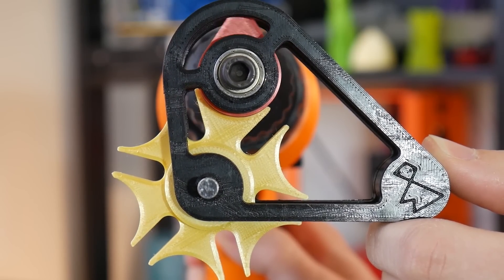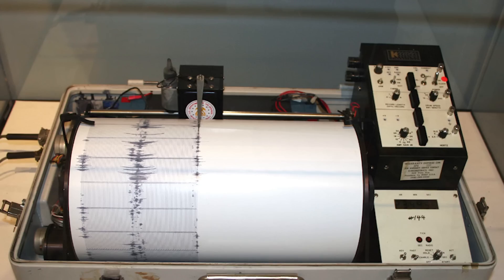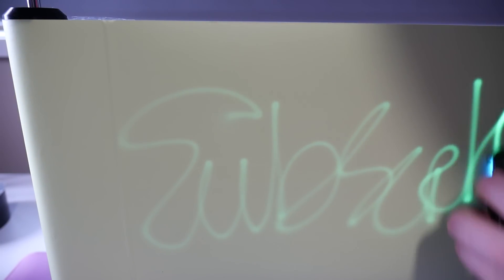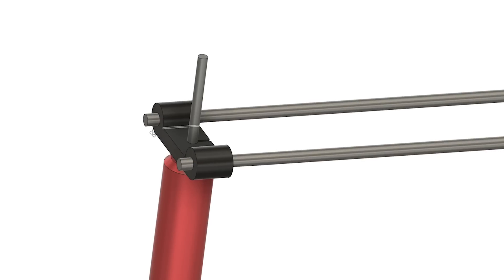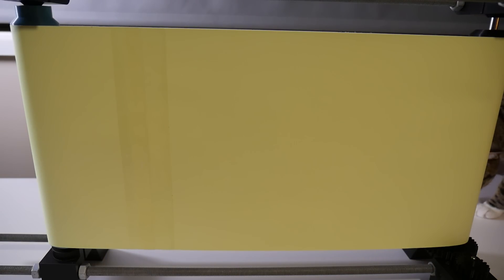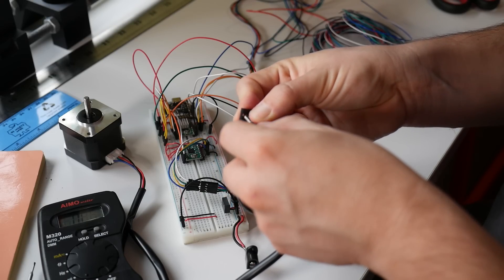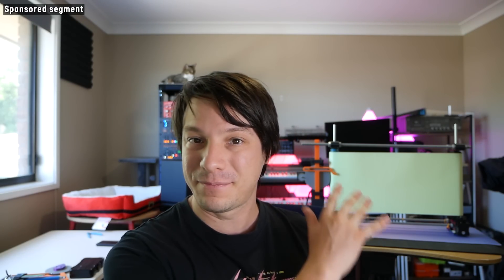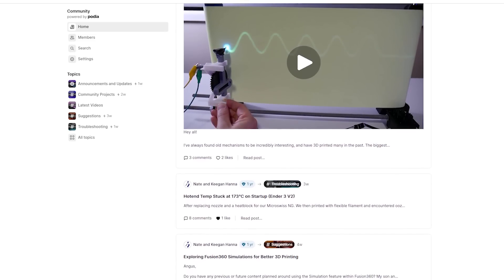Visualizing the mechanically complex using a UV led and conveyor belt.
(PCB-(A)s/CNC/3DP etc order price over 30USD ( shipping cost not included) This code is valid for 6 months and will be expired 3 months later after the redemption).